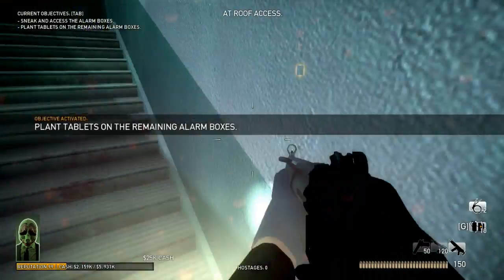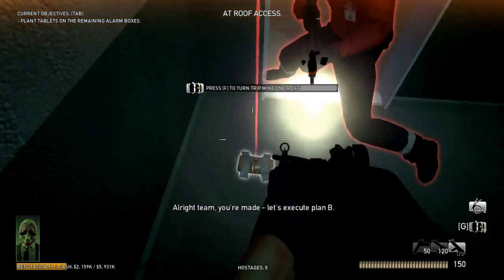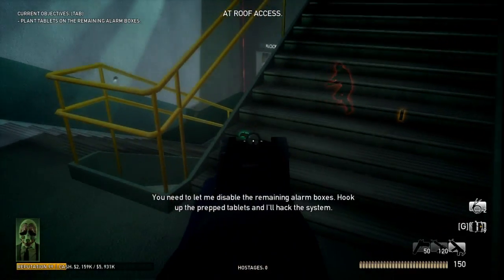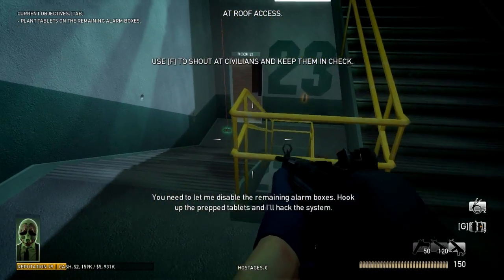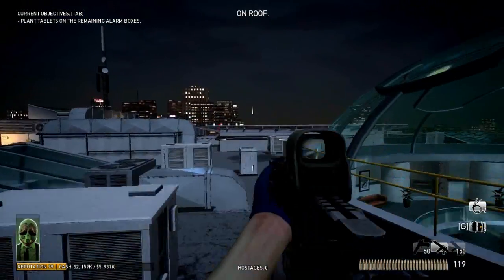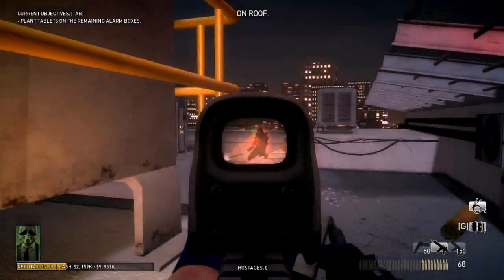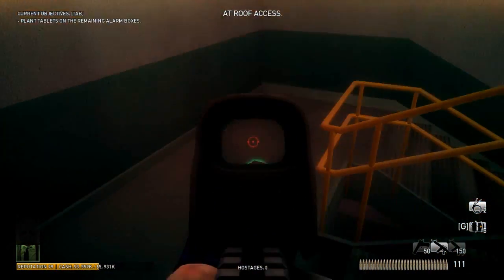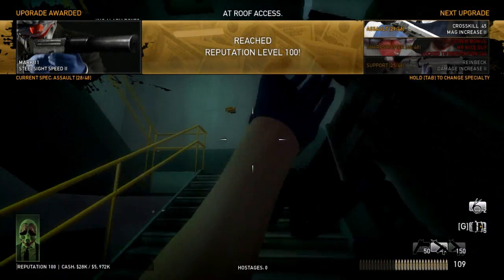PAYDAY: "Bomb Man" Achievement Guide